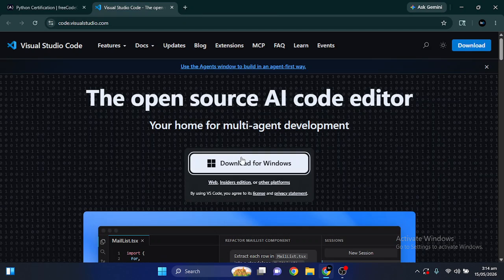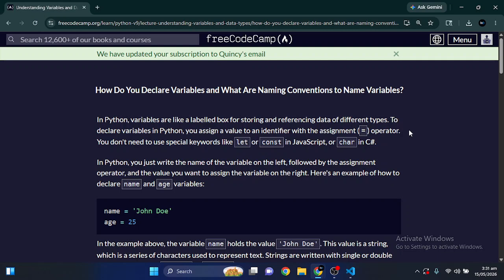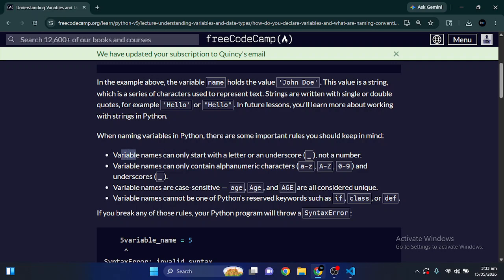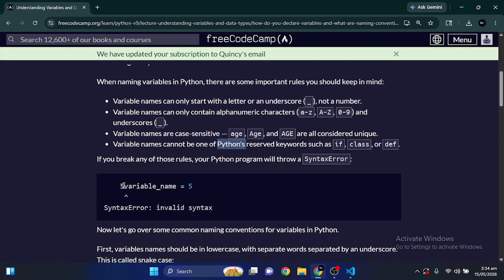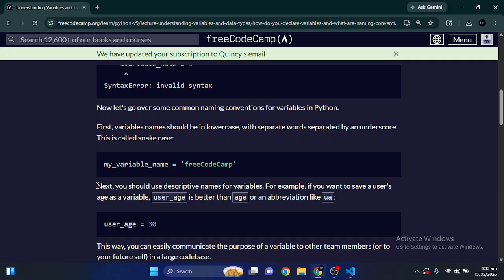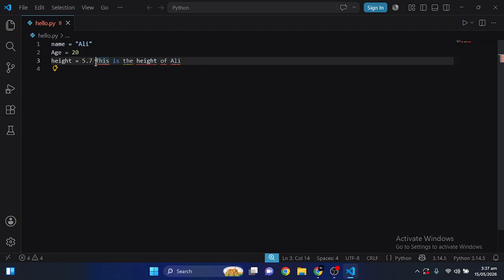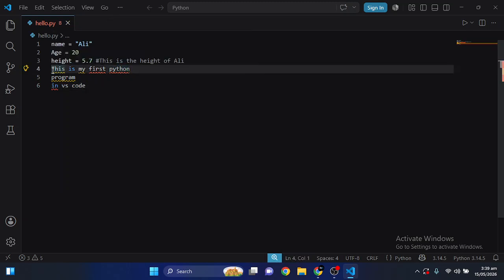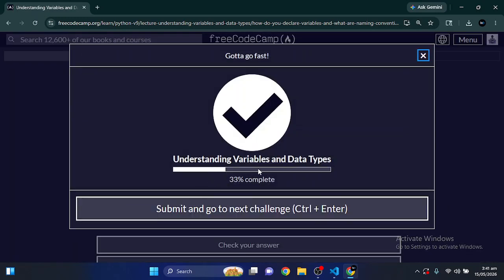Variables Fully Explained | Learning Python Day 2